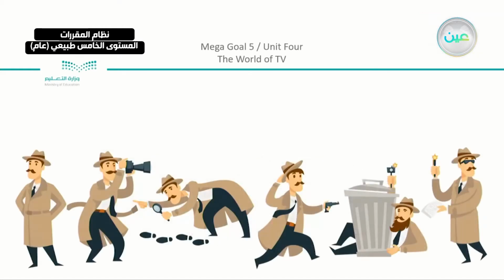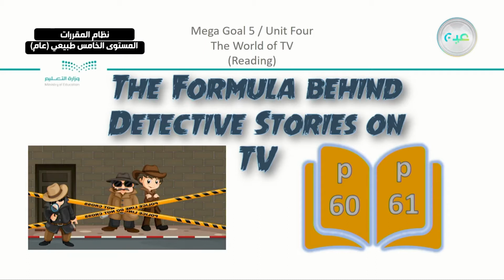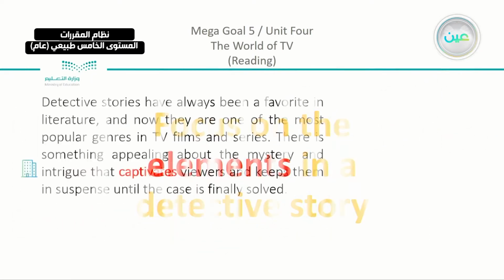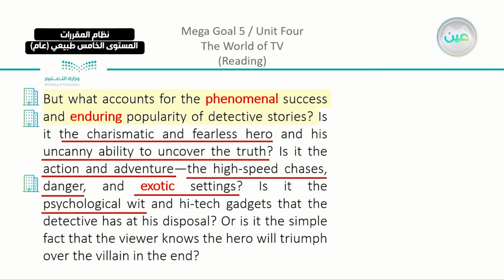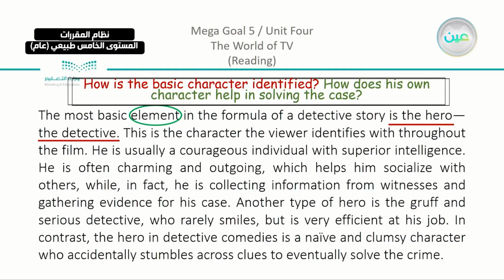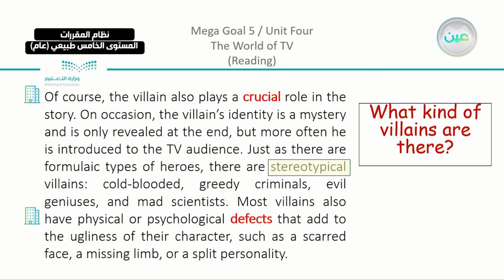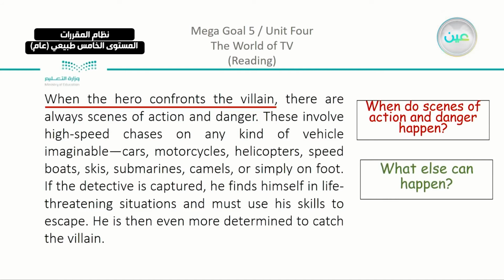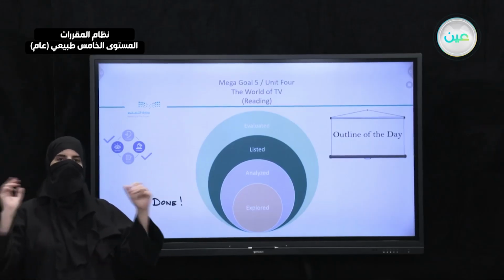"Unit: The world of TV Reading - لغة انجليزية 5 - نظام المقررات المستوى الخامس طبيعي (عام) "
"الحصة الرابعة - الأربعاء - الأسبوع العاشر - نظام المقررات المستوى الخامس طبيعي (عام) "